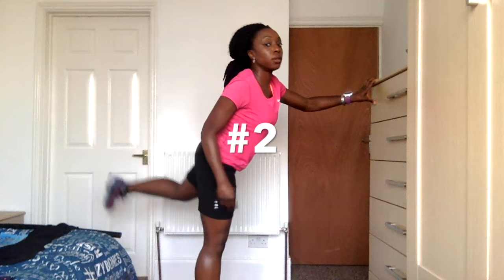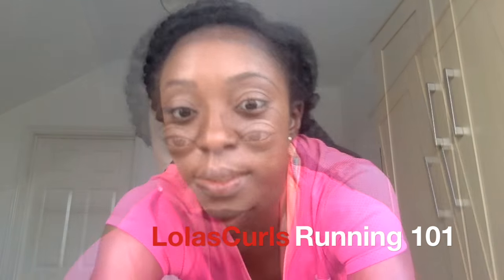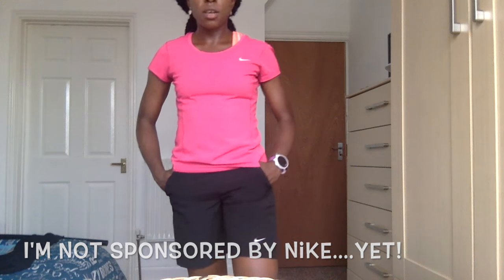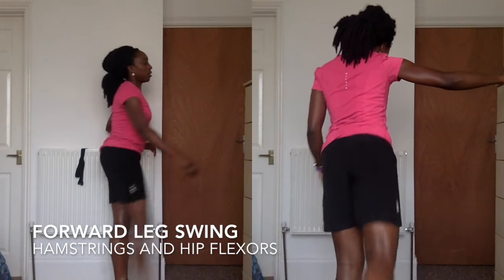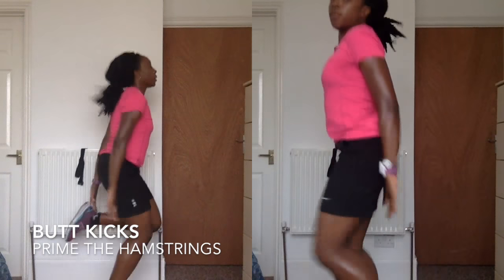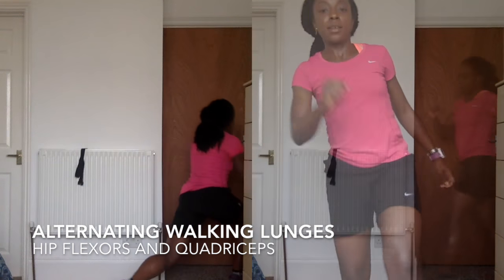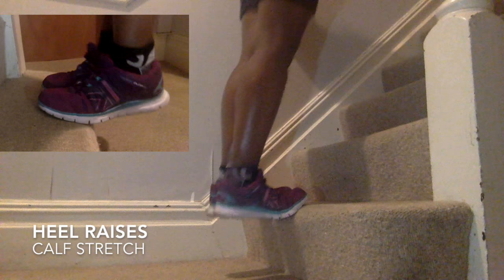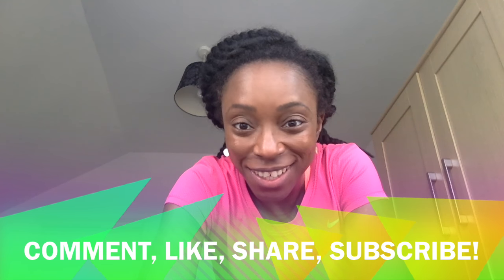Dynamic Stretches for runners | My Top Five!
Read me!
Read Me!

As a girl runner, I have had my ups and downs. One was getting injured just before my first marathon in April from certain stretching practices (poor left hamstrings)!
After seeing a few sports massage therapists and reading around, I have found that dynamic stretches help to warm me up and keep me limber enough for my long and short runs! Here are my top five stretches!